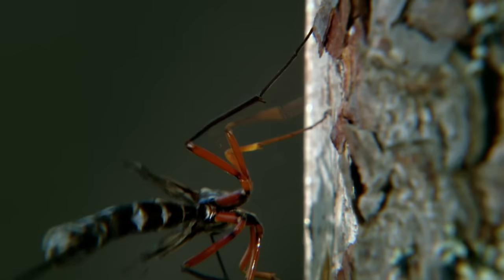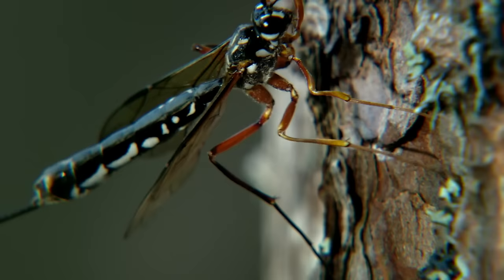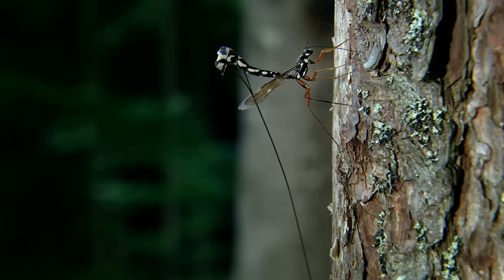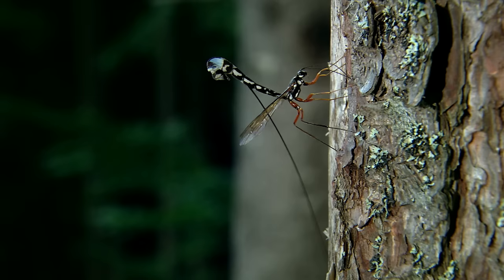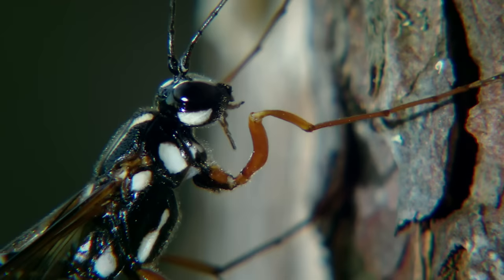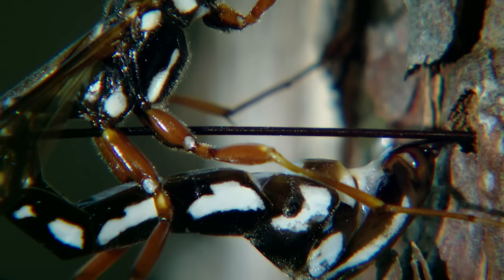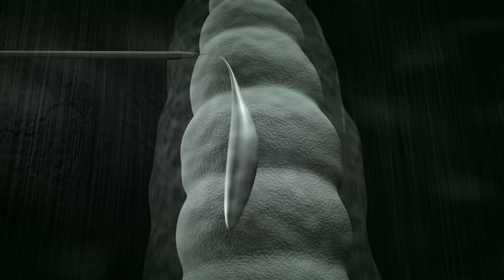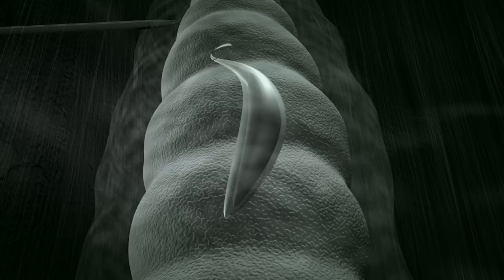Wasp Deposits Parasitic Larvae Deep Inside Tree Trunk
This giant wasp's method of laying eggs will blow your mind!

Forest of the Lynx premieres Wednesday, April 26, 8-9 pm ET on PBS.

The giant ichneumon wasp,  megarhyssa rixator, has an unusual method for laying eggs. Using her overly-long ovipositor to drill deep into a tree trunk, she deposits a single egg on to the surface of an immobilized wood wasp larva. Her egg turns into a larva, that will eat the paralyzed host...bit by bit.